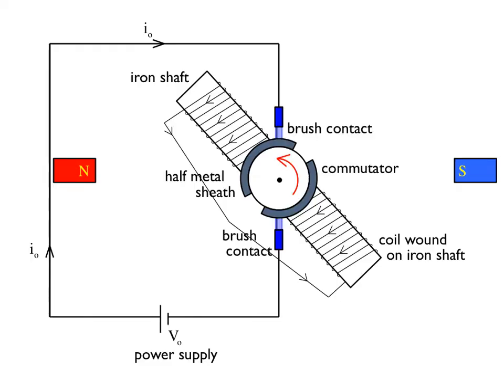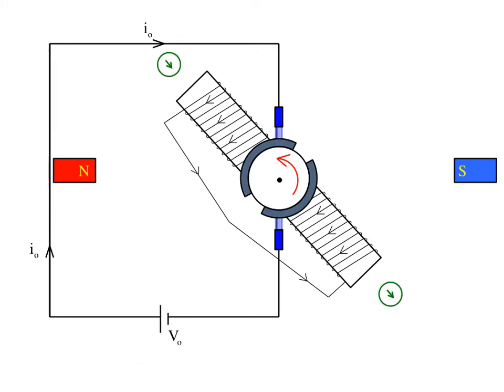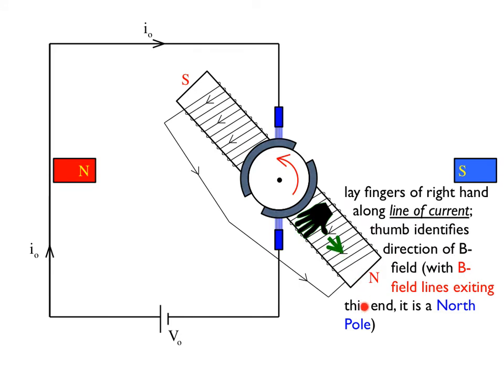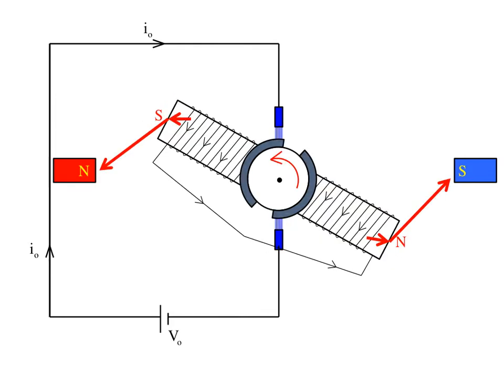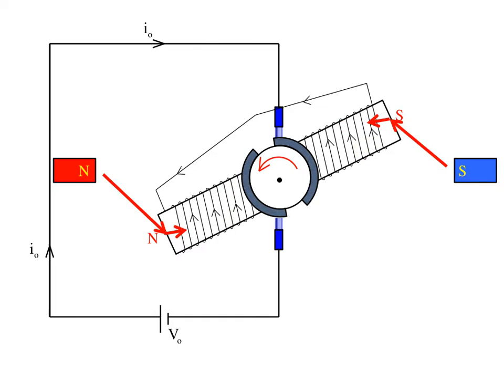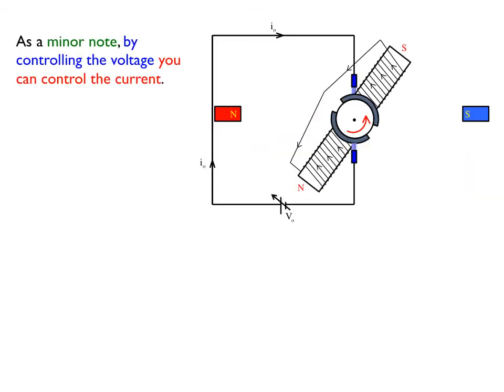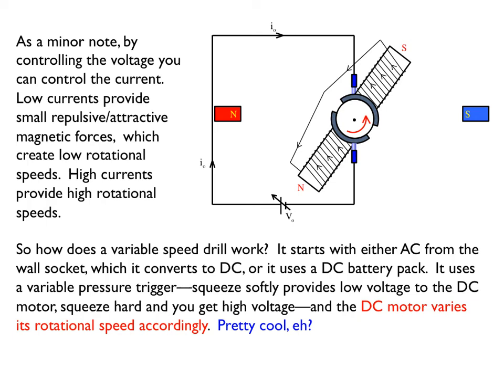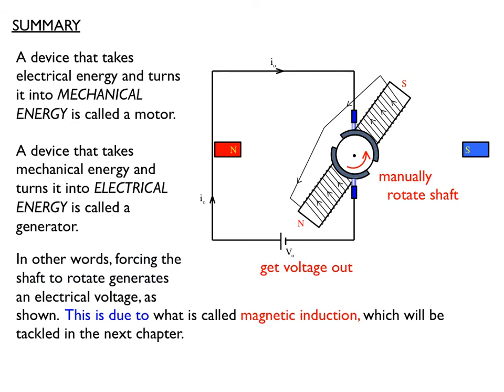zPoly: 44 (DC motor)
This video is designed to explain how DC motors work